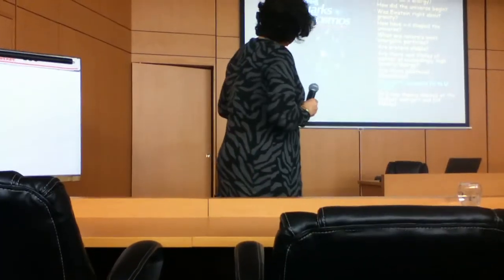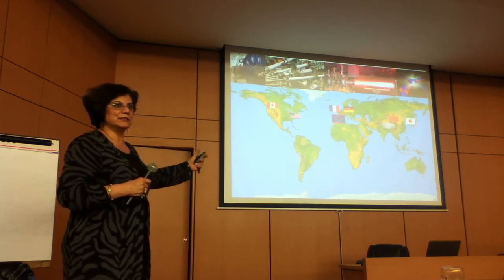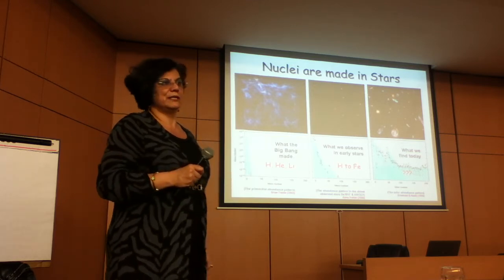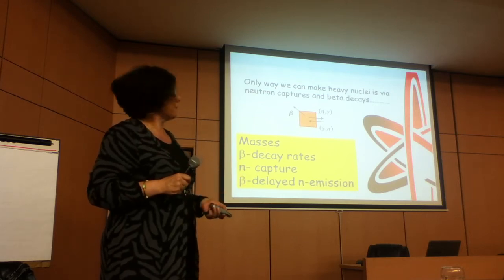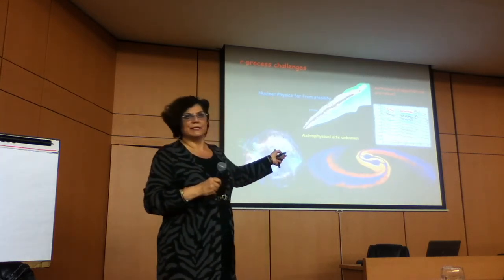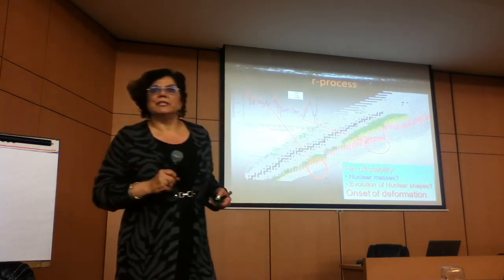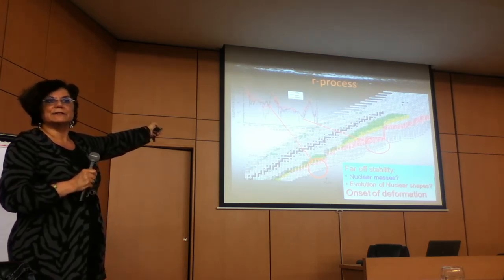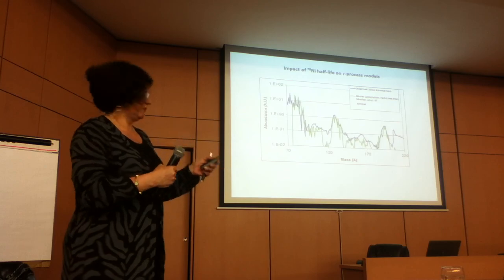Nuclear masses and beta Decay Rates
Sensitivy  of the r-process to nuclear masses and neta decay rates on theree astrophysical scenarios - Ani Aprahamian